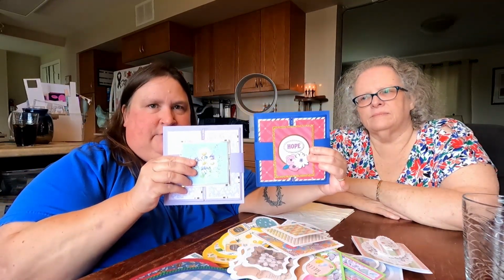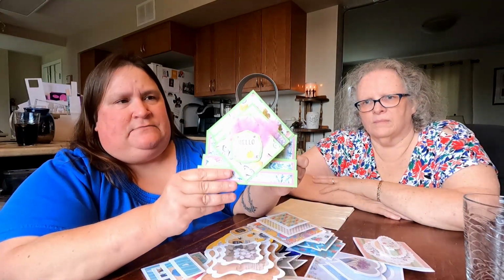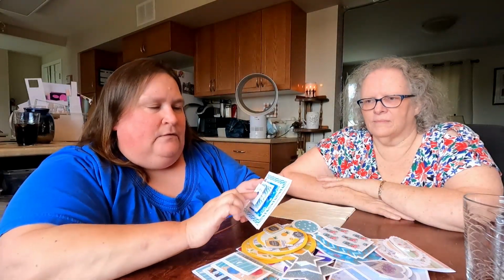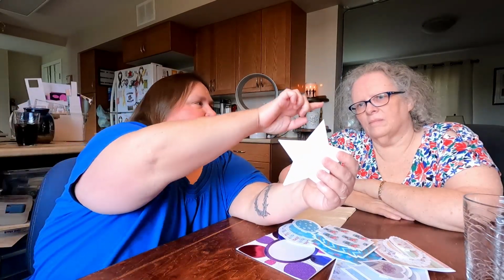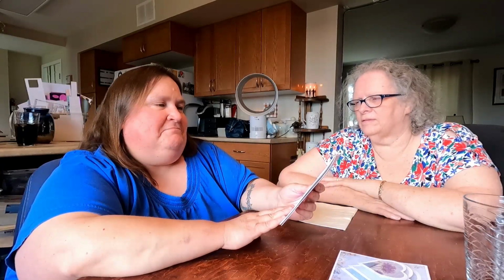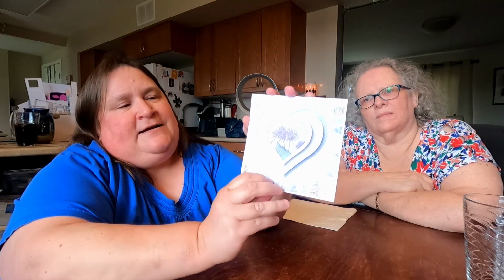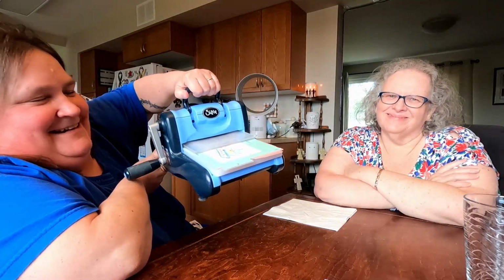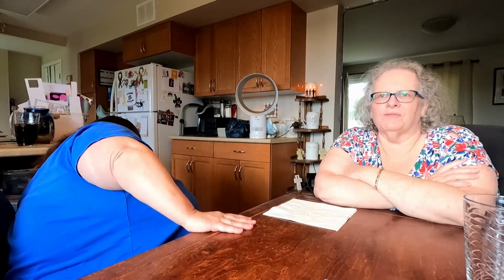Rebuilding My Stash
Kevin May
WINNIPEG MB
R3J 1J3